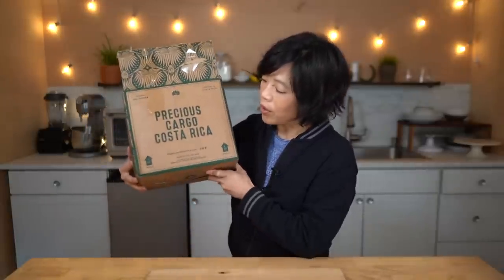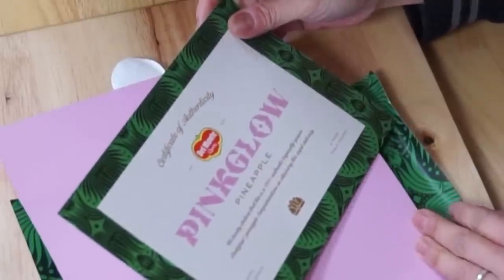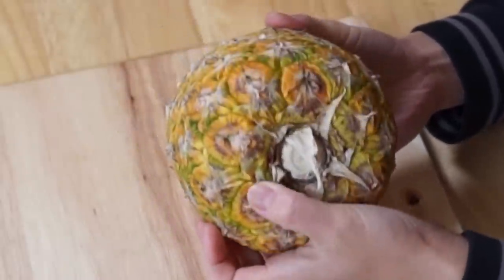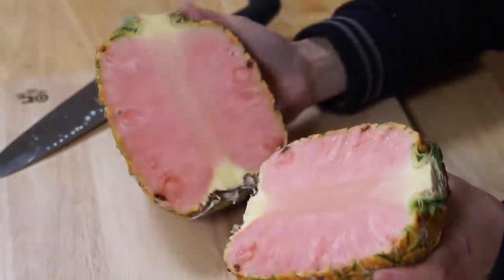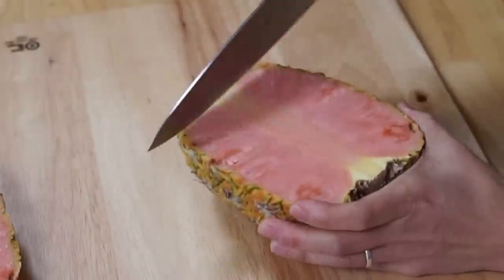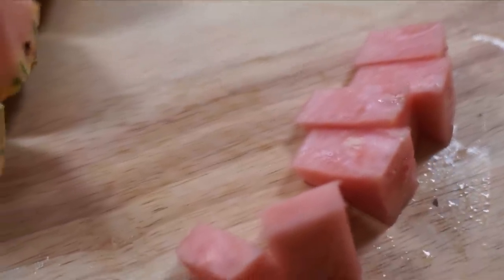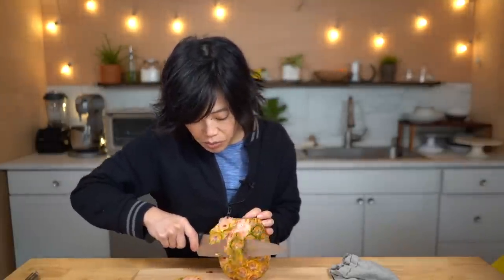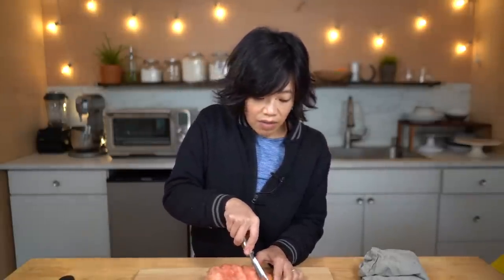$50 Pinkglow Pineapple | Fruity Fruits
Happy Halloween! 🍍🍍🍍 Sure, the Pinkglow Pineapple is pink, but. how does it taste? 🥴 Let's find out!

'Fica Frio Amigo 3,' 'Somewhat Happy,' & 'All is Good Again 2' are courtesy of epidemicsound.com; 'Sprightly' is from iMovie; and 'Fruity' is courtesy of audionetwork.com. You've made it to the end -- welcome! Comment: "One, buttered corn-on-the-cob, please."